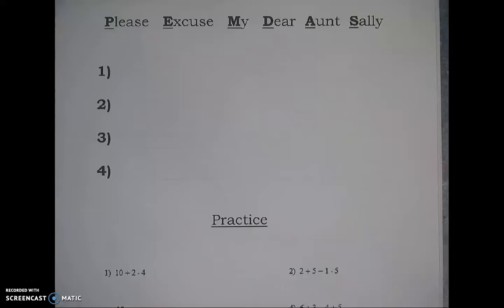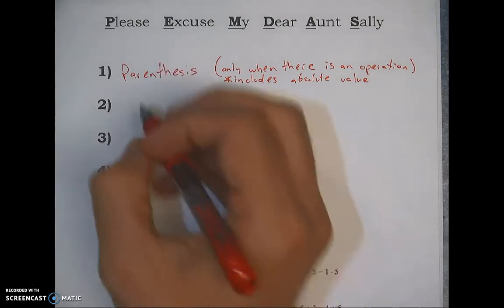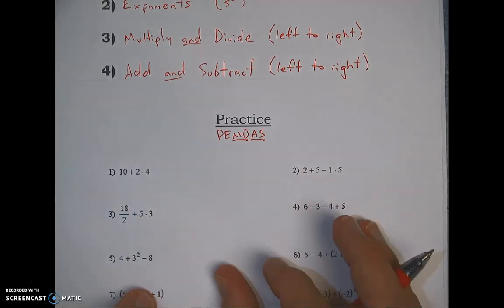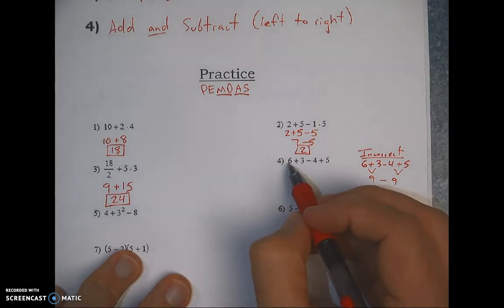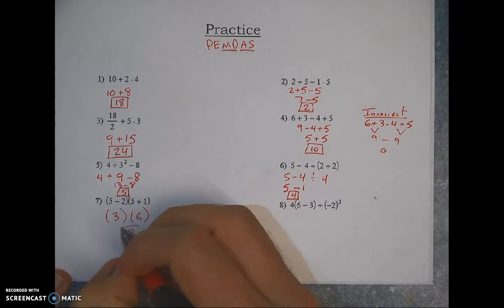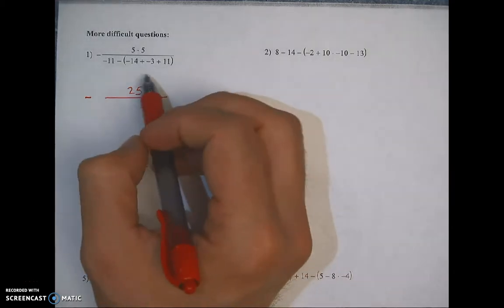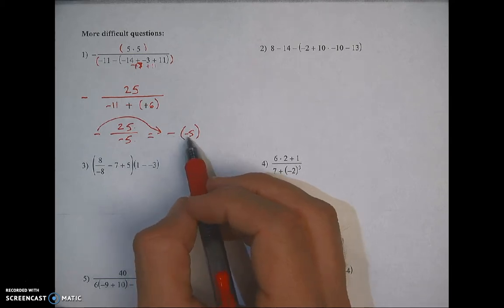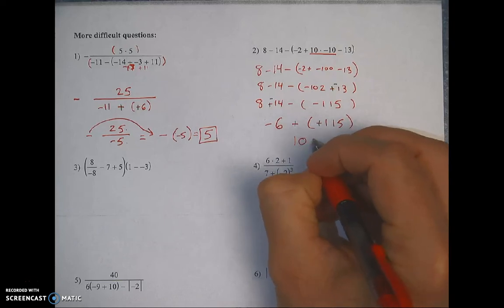Order of Operations